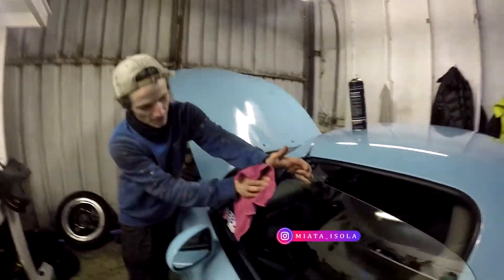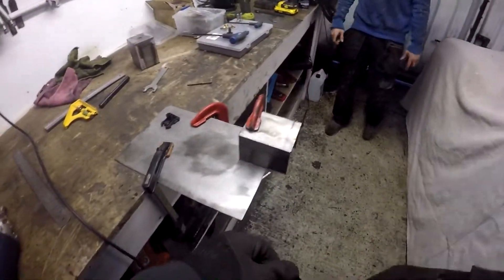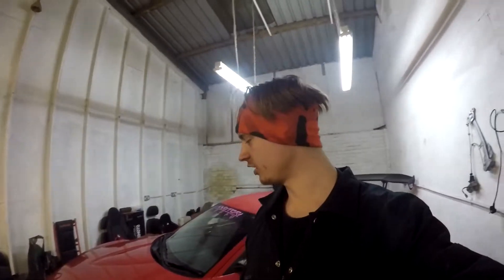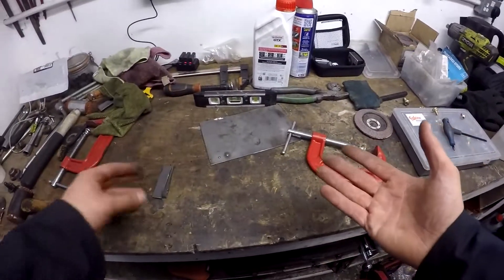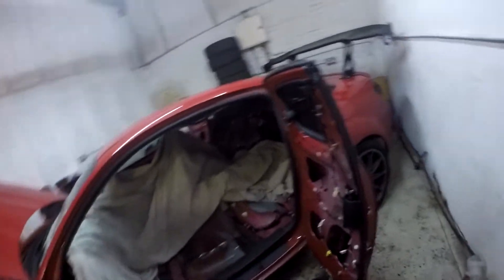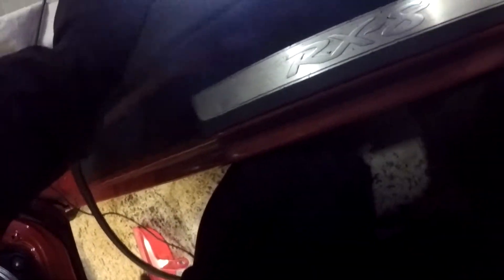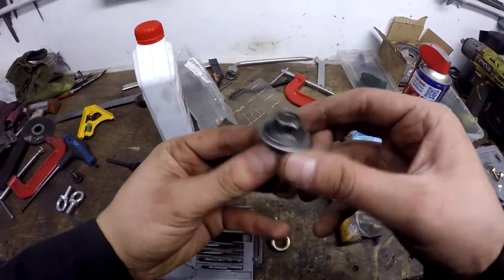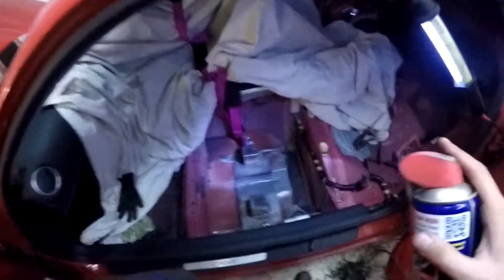Cracking On With The RX-8 Build!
KARITORI